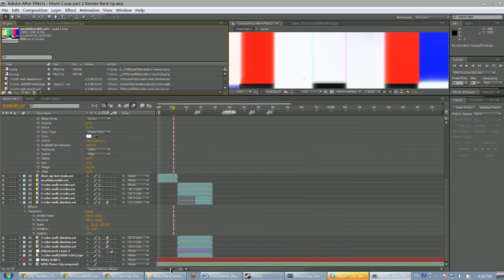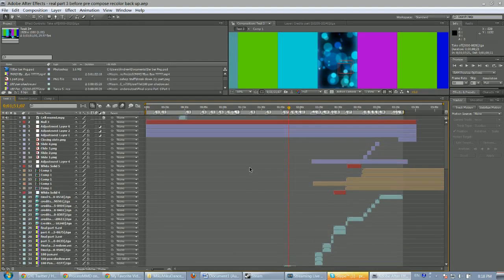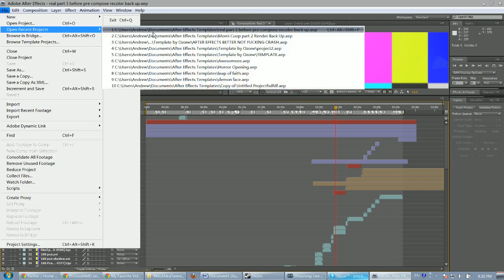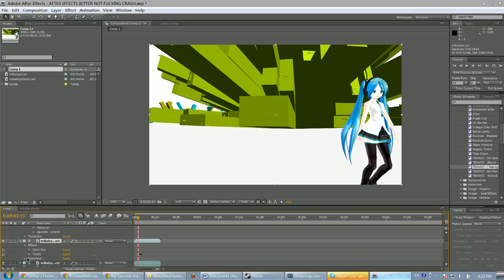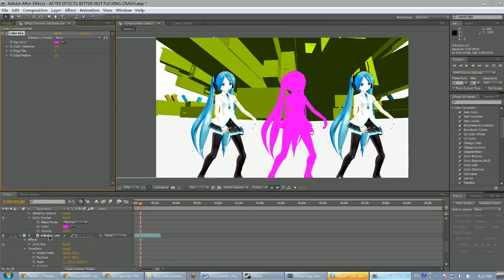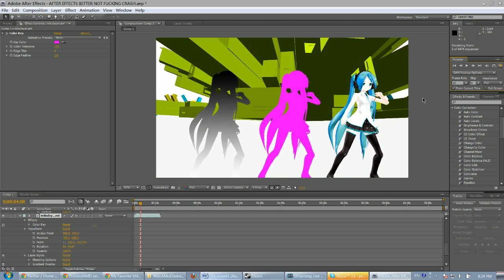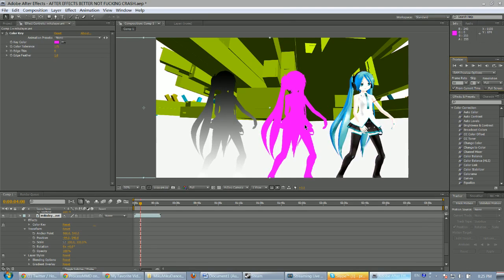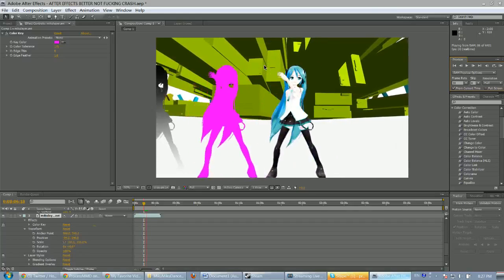MMD x After Effects Starting Tutorial - 4 / 5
Videos of the basic MMD x After Effects Live Stream I did awhile back it should be in about 5 parts.  Enjoy -- Recorded live on Justin.tv